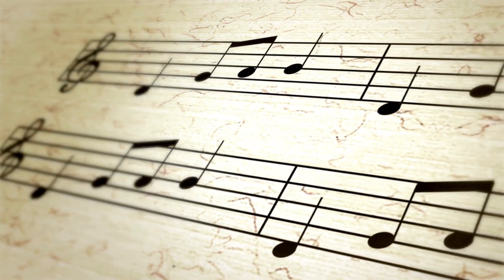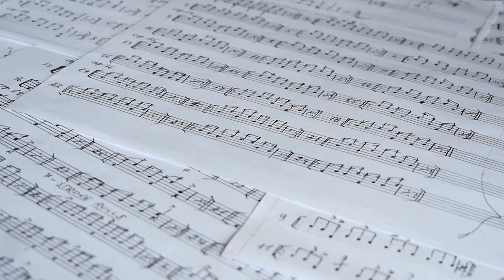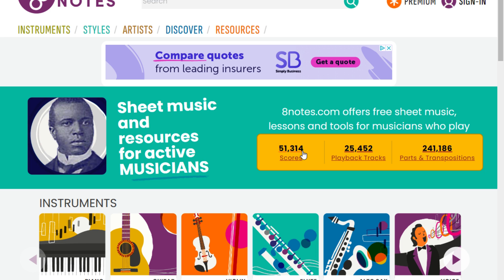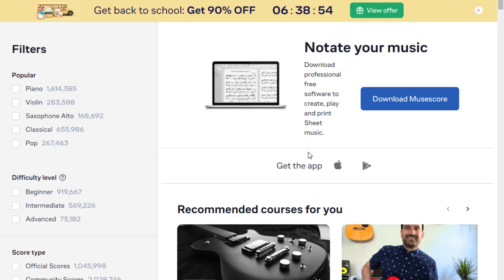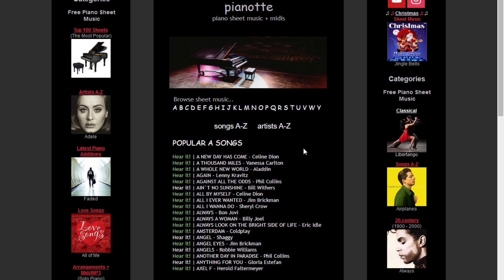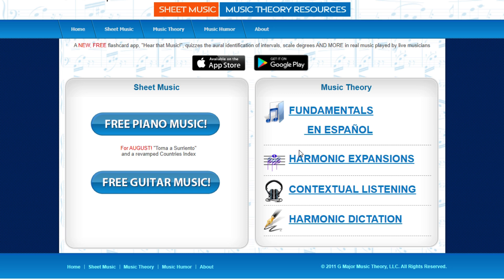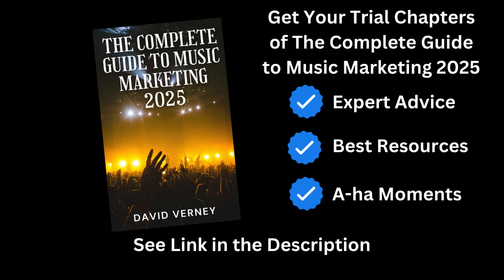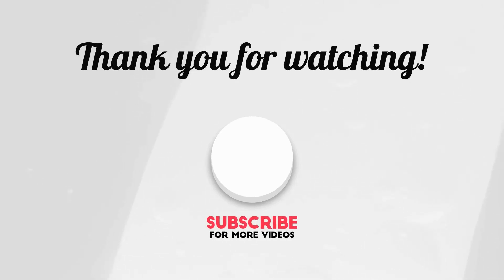7 Websites to Get FREE Piano Sheet Music in 2024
Discover how to find free piano sheet music from 7 amazing websites in 2024! Whether you're a beginner or an experienced pianist, this video will guide you through the best online resources to download sheet music at no cost. From classical pieces to contemporary hits, you'll learn where to access a vast library of scores that cater to all skill levels.

In this video, we will explore:
- A detailed overview of each website
- Tips on how to navigate and search for your favorite pieces
- Insights into the types of music available on each platform
- How to ensure you are downloading legal and high-quality sheet music

Get Access to The Complete Guide to Music Marketing 2025